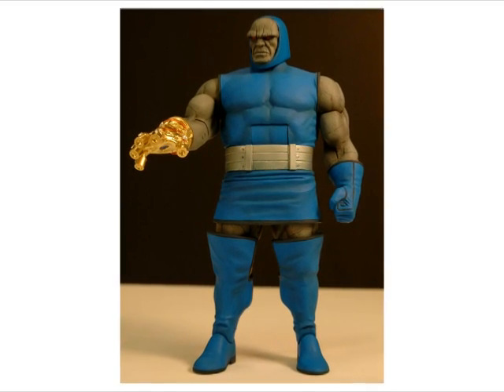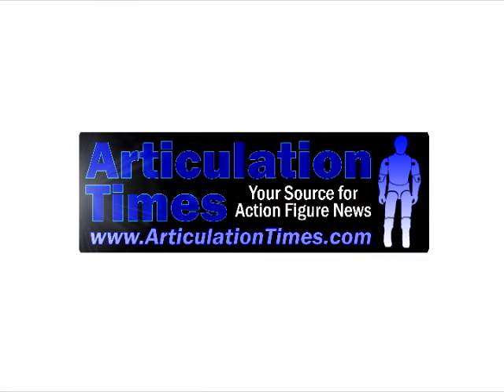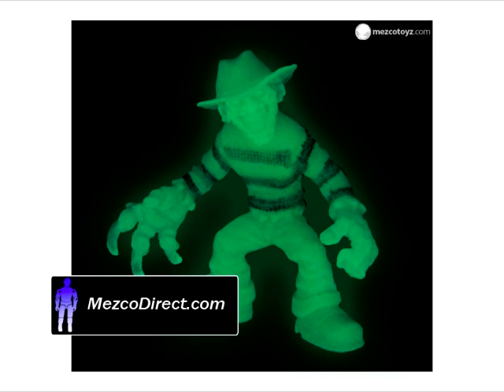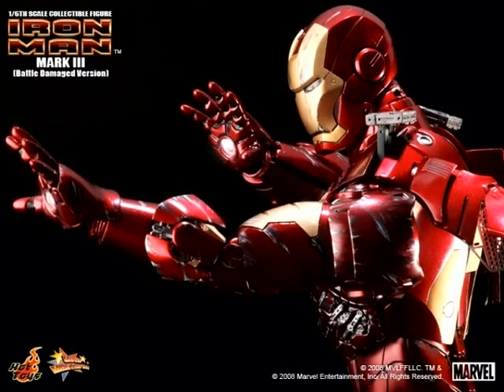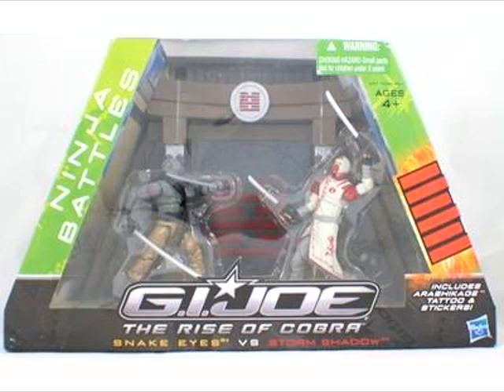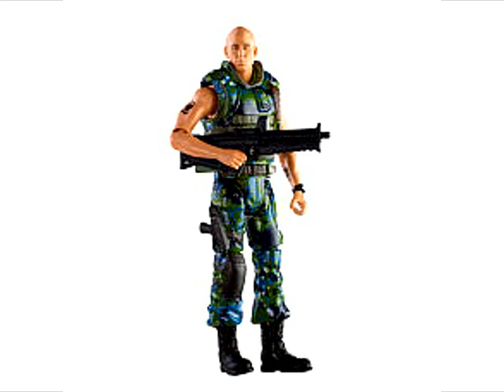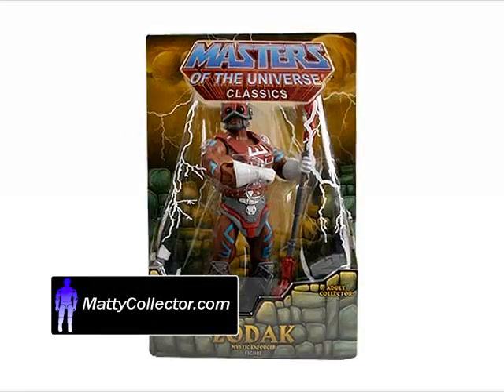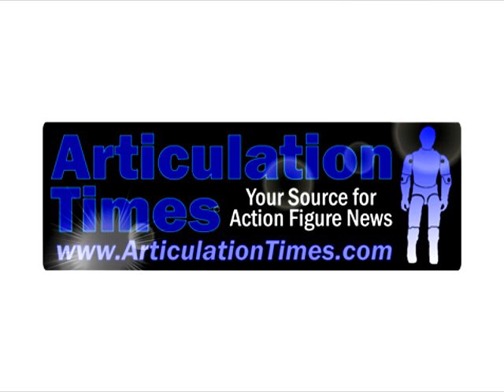Articulation Times 09-21-09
Mattel challenges collectors to build a new Darkseid figure, Hot Toy expands on its past Iron Man releases and you first look at merchandise from James Cameron's upcoming blockbuster Avatar.  This is Articulation Times.